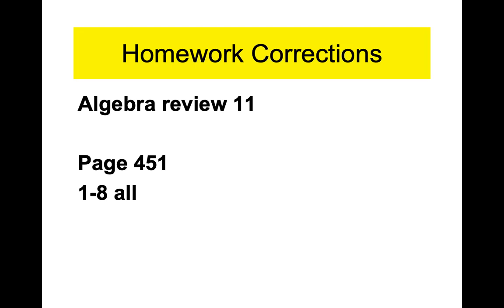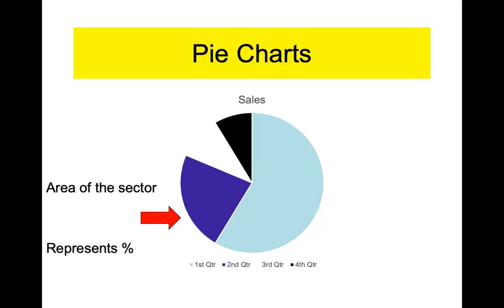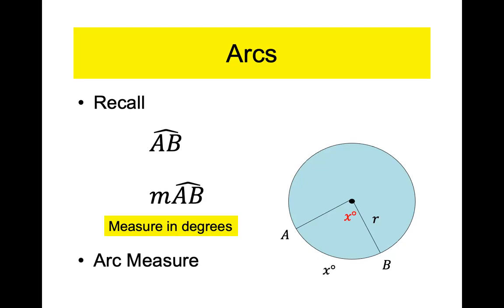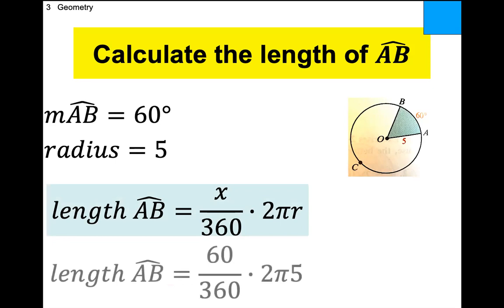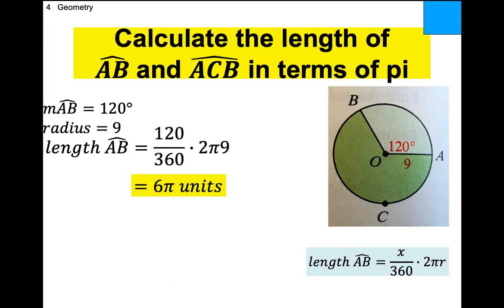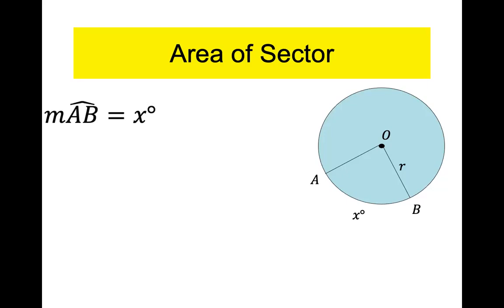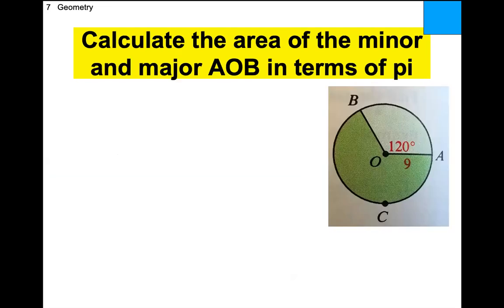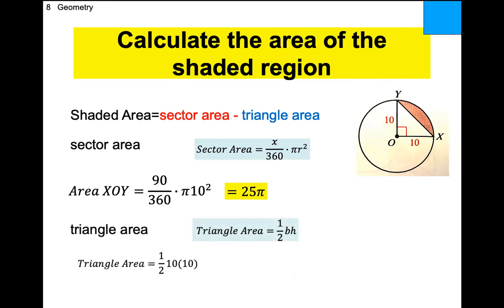Geometry Lesson 11.6